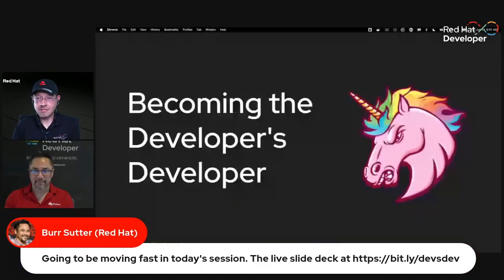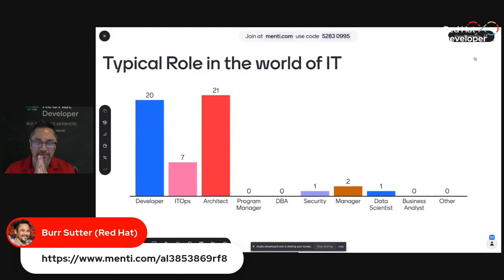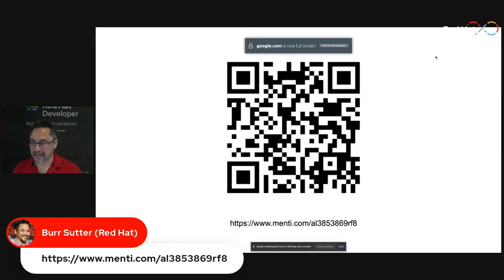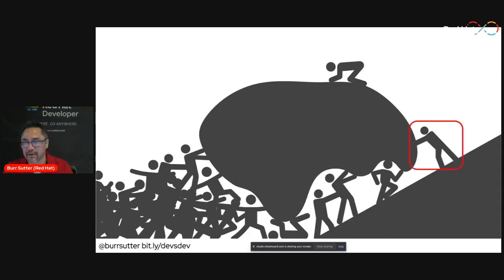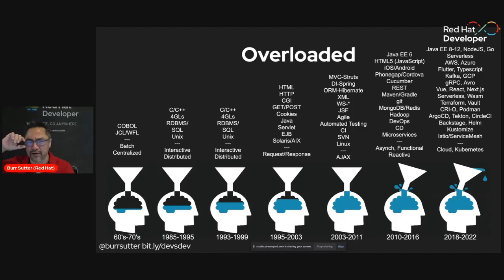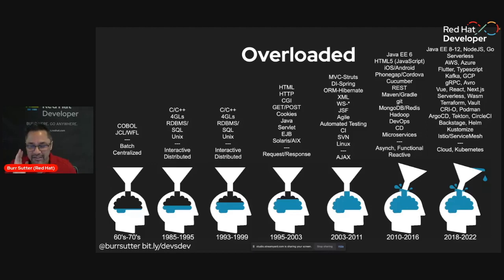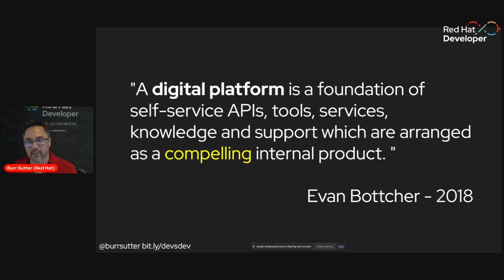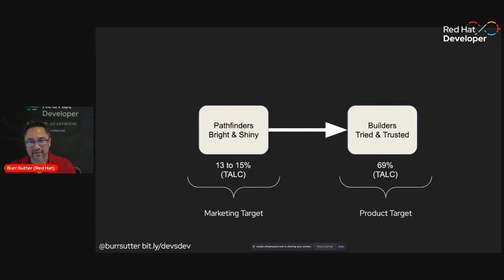Keynote: Becoming the developer's developer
Speaker: Burr Sutter